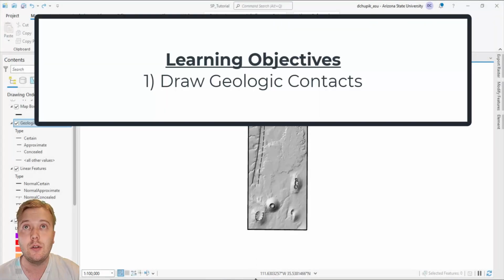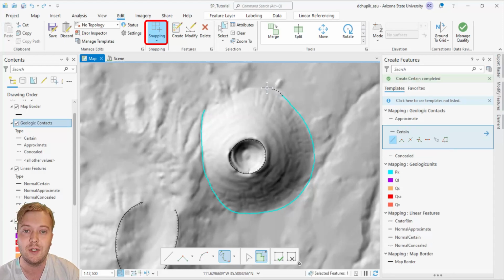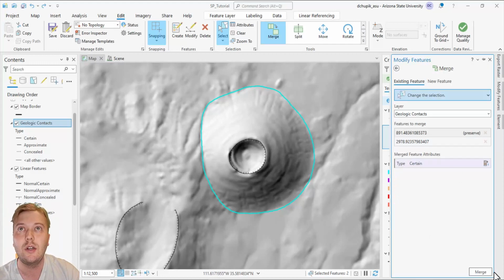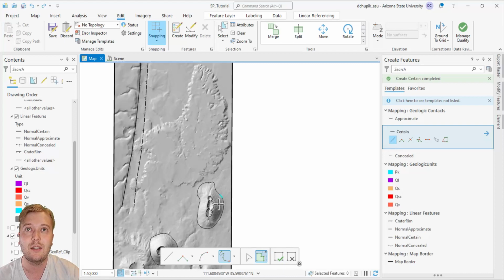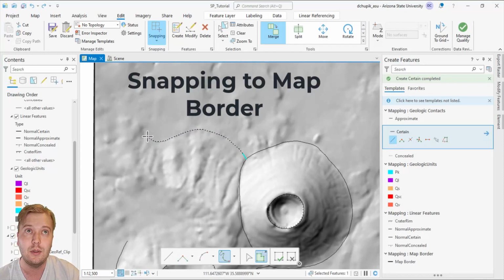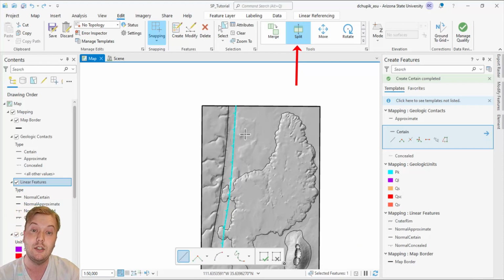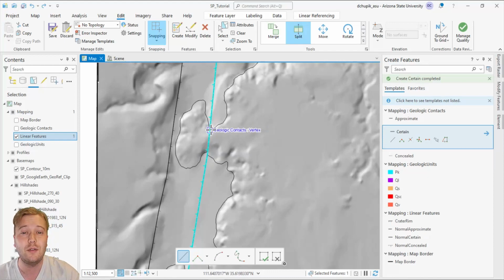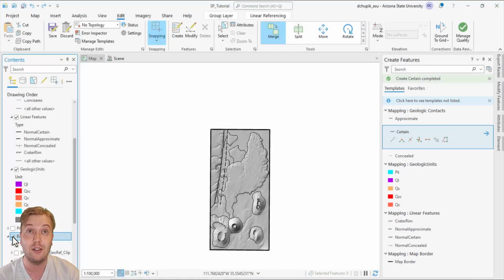15 Drawing Geologic Contacts in ArcGIS Pro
In this video we will use the Edit Tab and Create Features to draw in our geologic contacts.